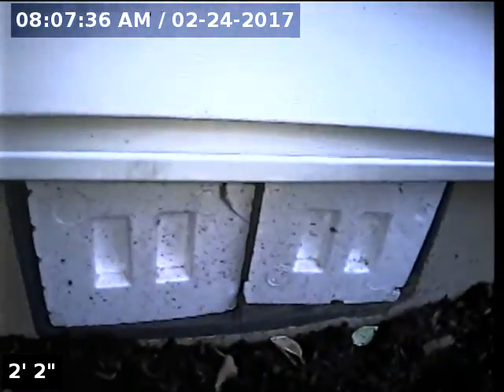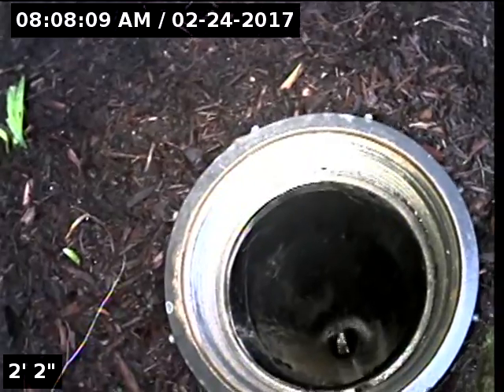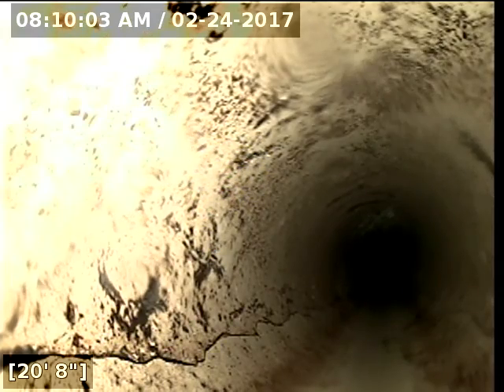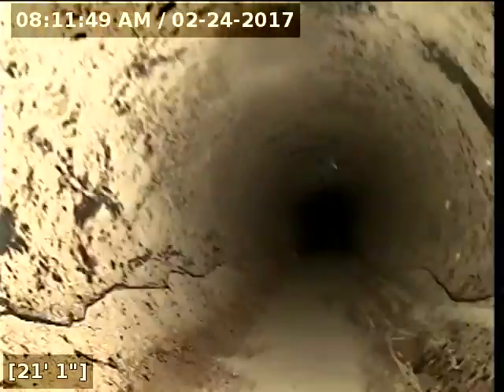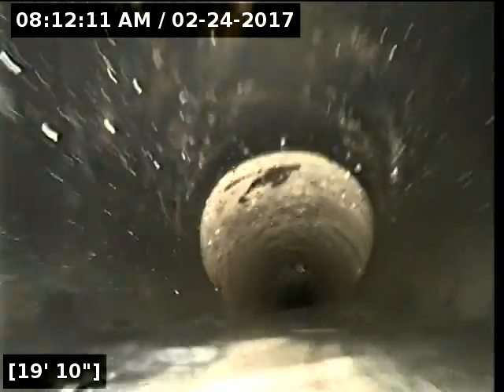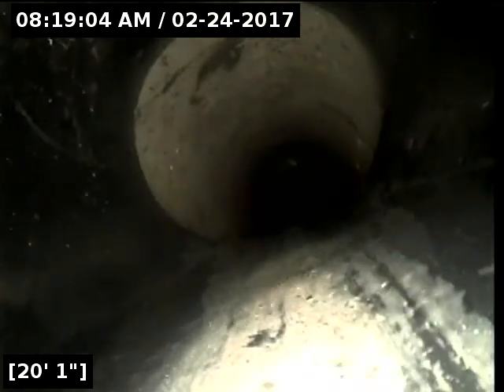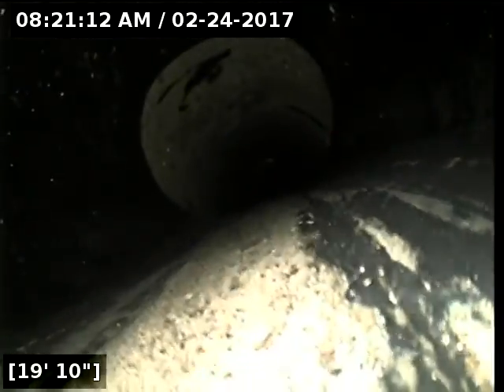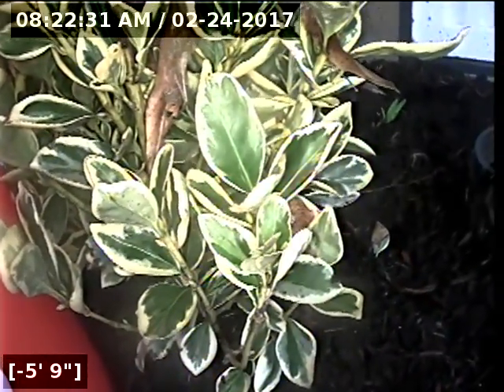Sewer Line Inspection for Amanda Krieger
1105 NE Tamera Ln, Portland, OR 97220